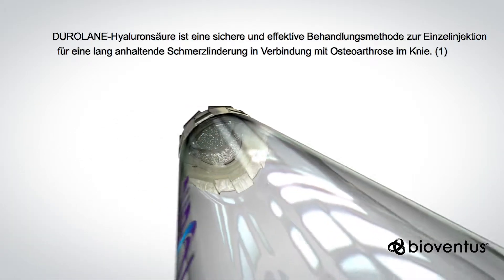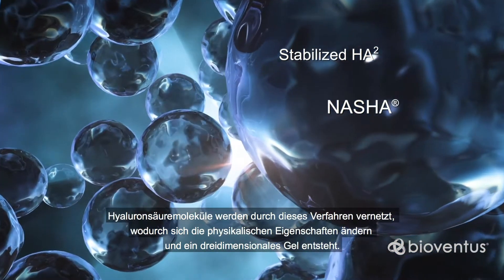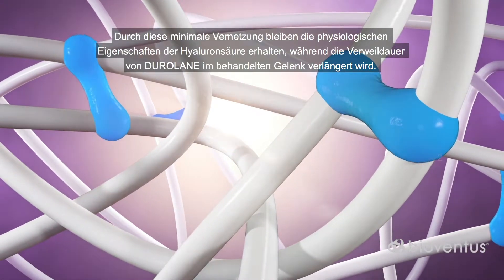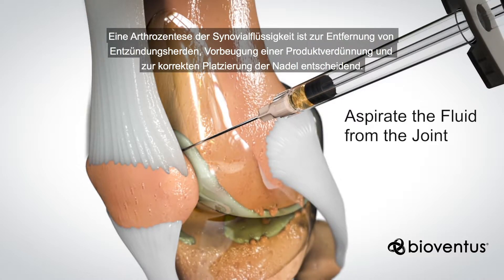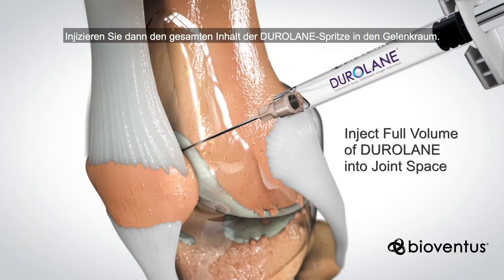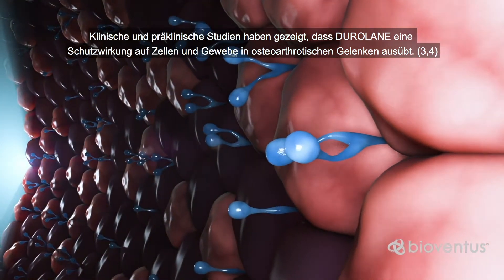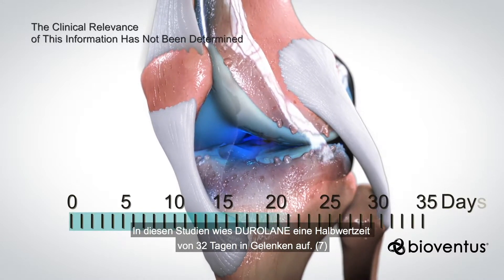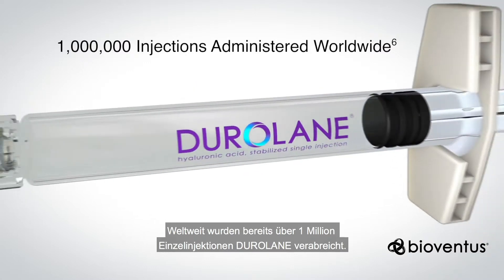Einführung in DUROLANE (Introduction to DUROLANE - DE)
DUROLANE ist eine Behandlung mittels einer einmaligen Injektion zur Schmerzlinderung bei Osteoarthritis (OA) in einigen kleinen und großen Gelenken.  Sie basiert auf einer natürlichen, sicheren und bewährten Technologie namens NASHA (nicht-tierische stabilisierte Hyaluronsäure). Hyaluronsäure (HA) ist ein natürlich vorkommendes Molekül, das die Schmierung und Stoßdämpfung in einem normalen, gesunden Gelenk übernimmt.